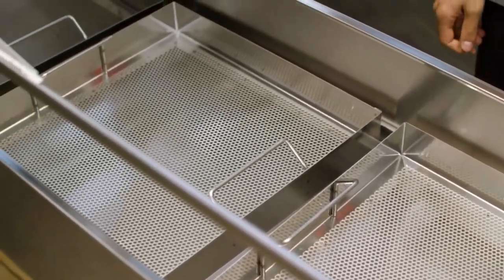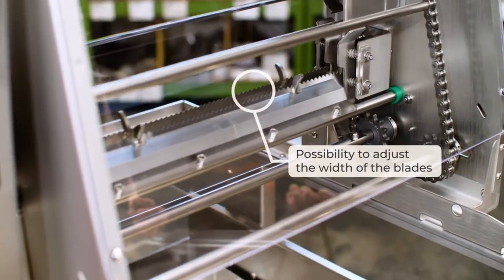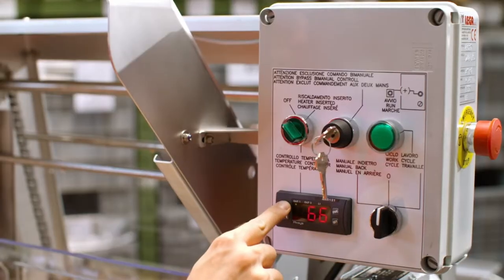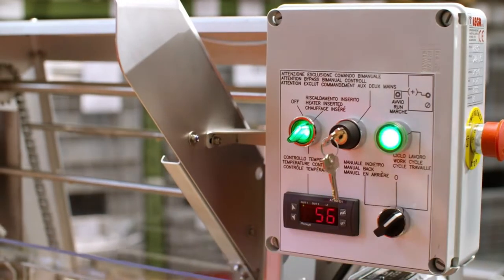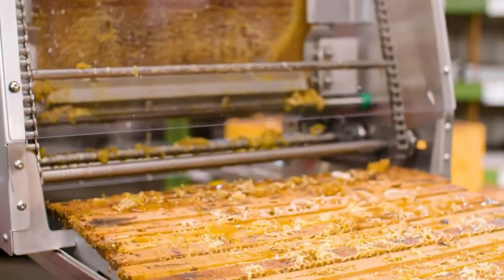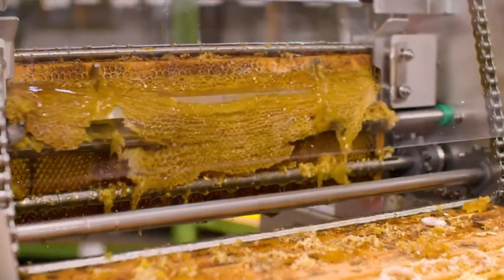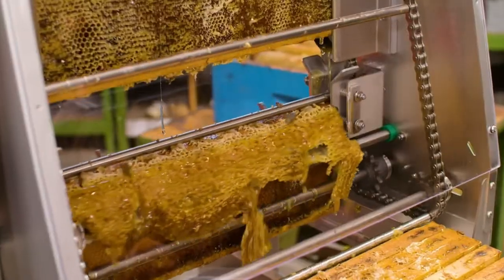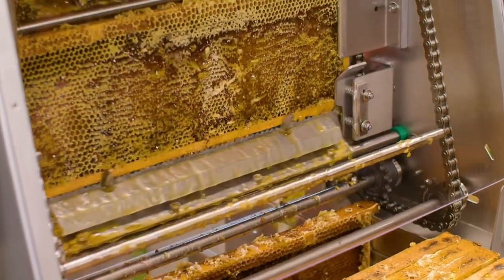2022 Automatic Uncapping Machine High Quality Honey Processing Machine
Automatic Uncapping Machine
The device has different versions of 220V or 110V voltage for your choice.He can be dragged bymotor,under the action of chain and heating knife,continuous cutting honey comb,about 180 cuthoney comb per hour,become your effective assistant.Suitable for large bee farms or small maturehoney processing plants.
if you need,pls contact with me.

uncapping machine